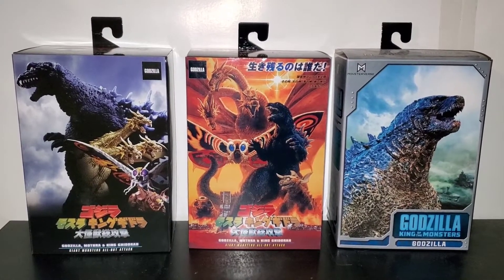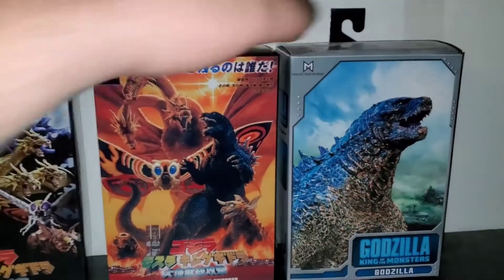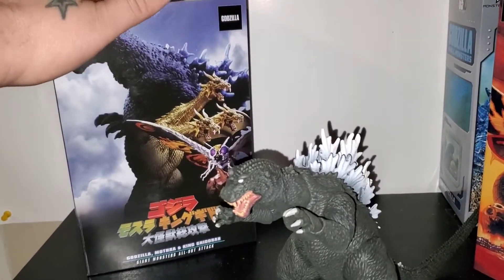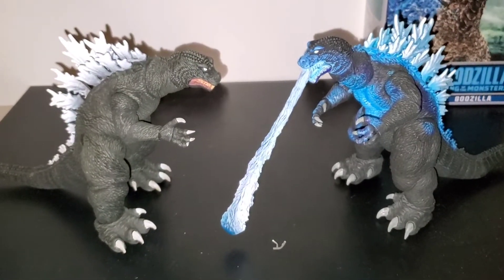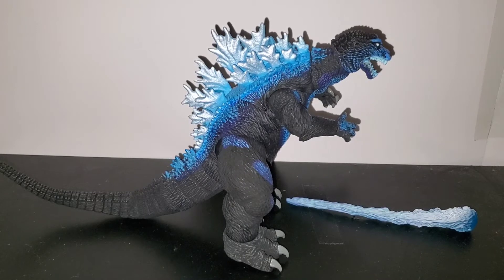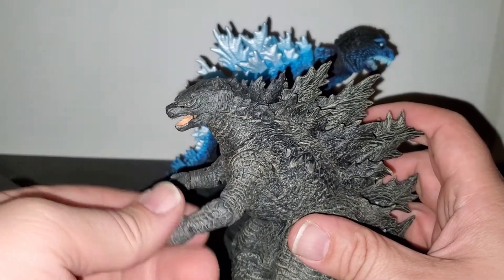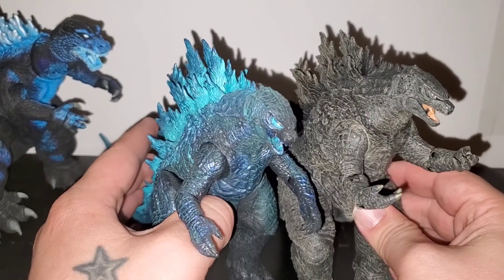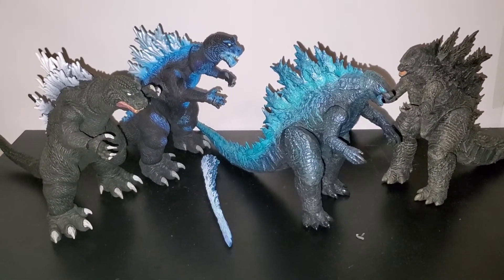Godzilla gmk, gmk atomic blast and 2019 Unboxing